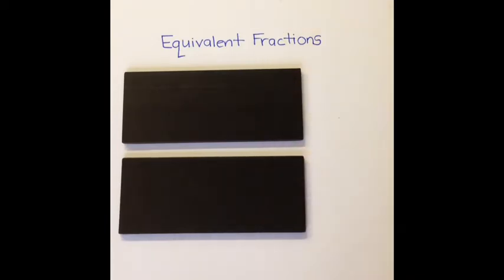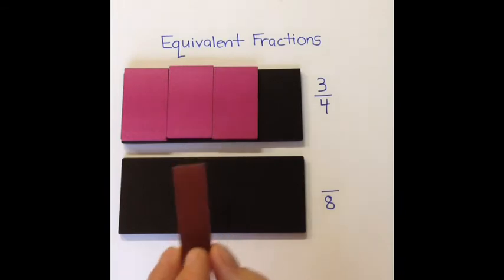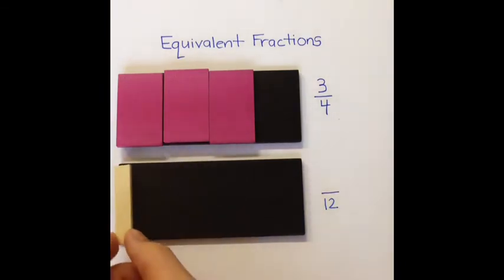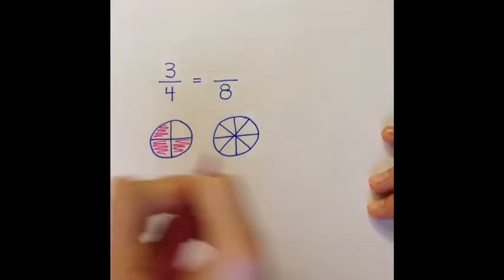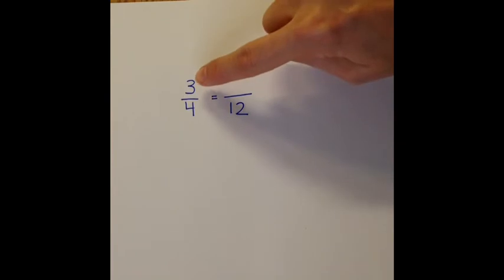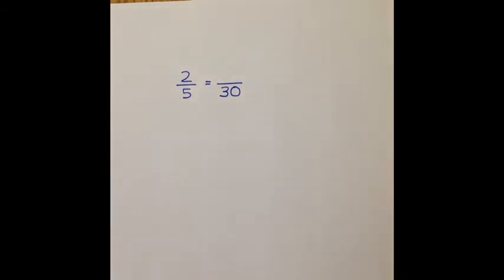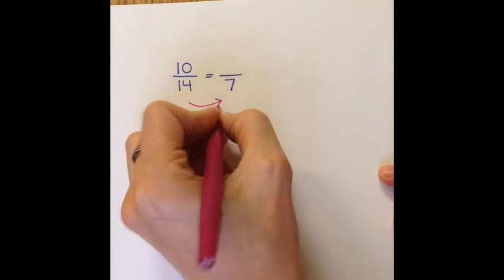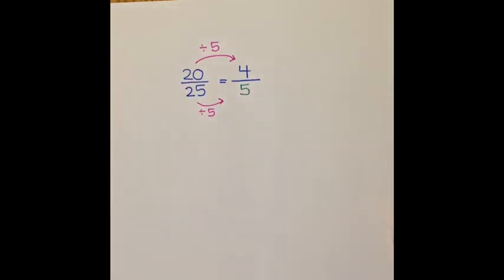Equivalent Fractions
description